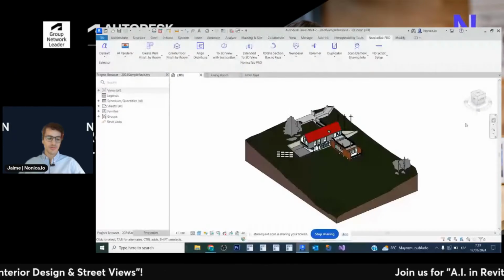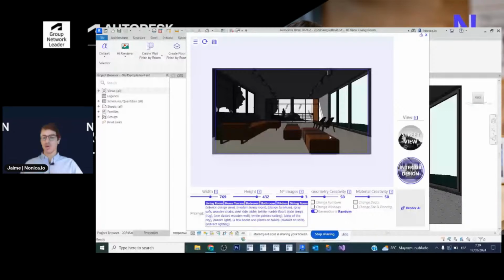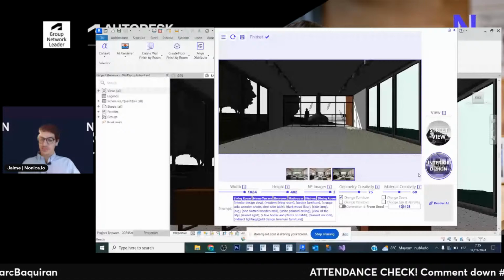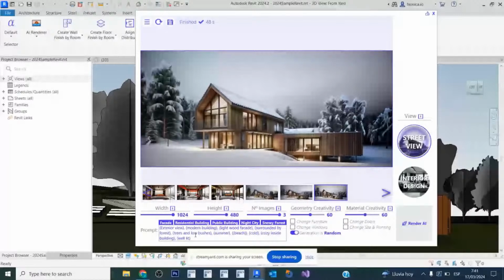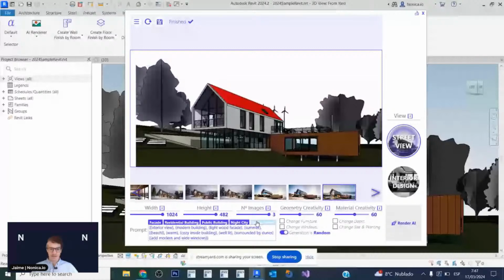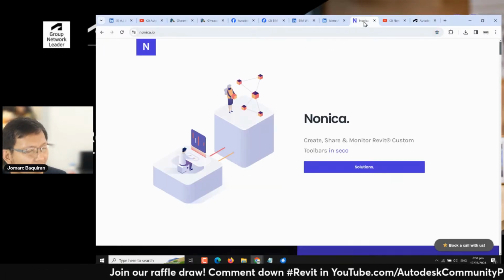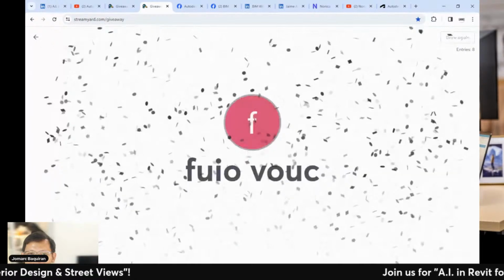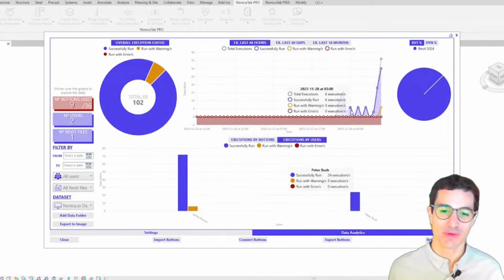A.I. in Revit for Interior Design & Street Views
In this session, we will review how we can turn our schematic Revit models into impressive realistic photographs in just a few seconds Describe what you want to see in the final image or select a ready-to-use description/prompt and adapt it ... Use your model objects and describe the materials to render OR increase the creativity slider to change existing objects and generate additional geometry like furniture. First, a short introduction on how to set up the tool will take place. Then, we will explain the different settings available in the renderer, and how you can have full control of your final realistic images.

Jaime graduated Cum Laude in MSc. Construction Management and Engineering at TU Delft. From 2017 to 2020, he combined his job as an architect with advanced Dynamo scripting and Autodesk Revit API programming. Jaime is speaker in BIM User Groups and other leading events and educational centers such as BIM Coordinator Summit, BIM in Birmingham, Zigurat or TU Delft.

Some of the key topics that will be discussed are:
• Basic Settings
• Interior Design Views
• Generation & Change Settings
• Changing Furniture Interior Design Views
• Exterior Views
• Adjusting Creativity Exterior Views